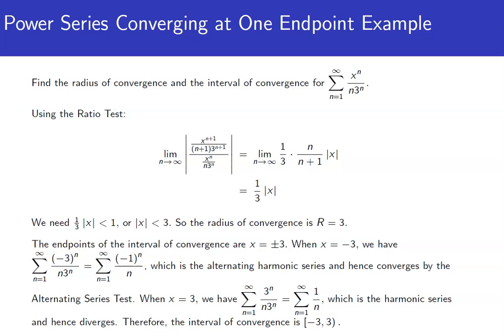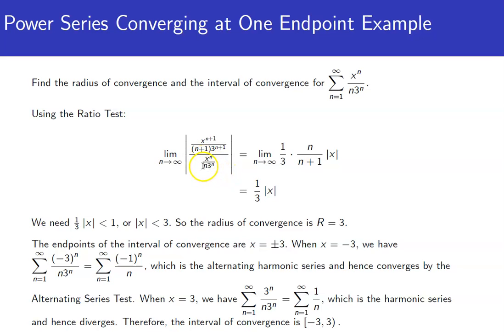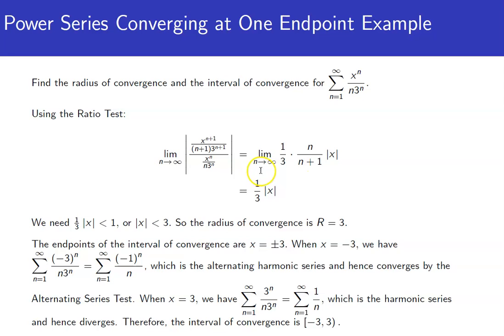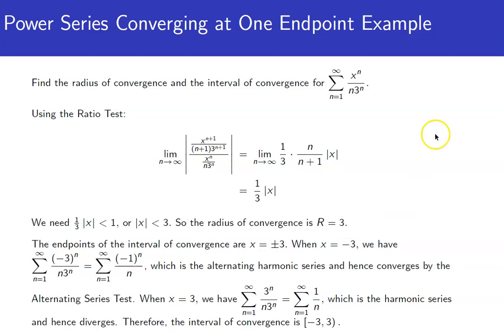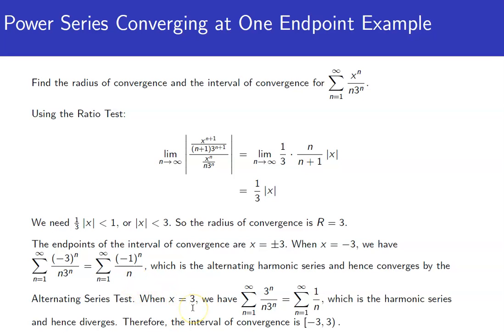Power Series Converging at One Endpoint Example